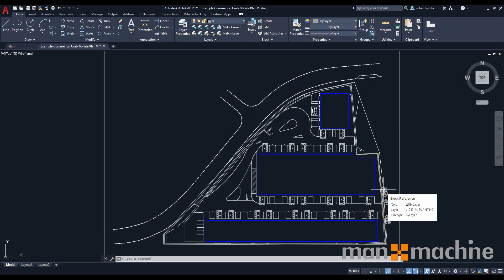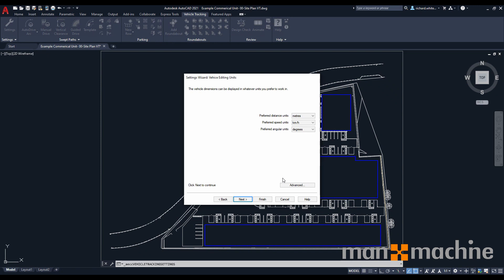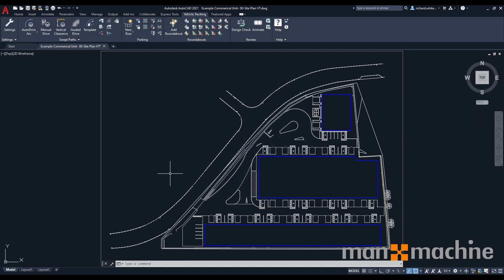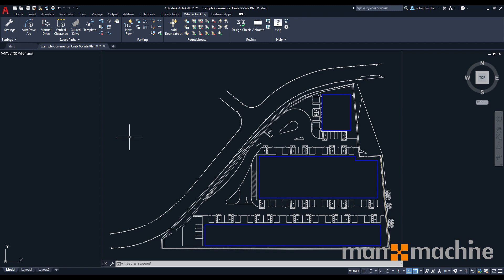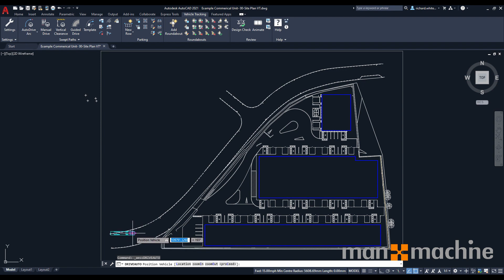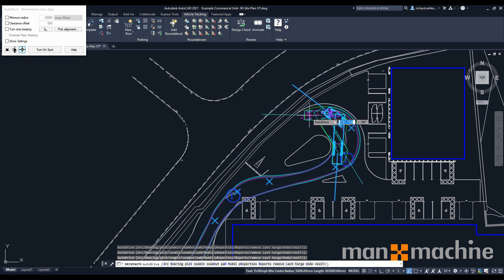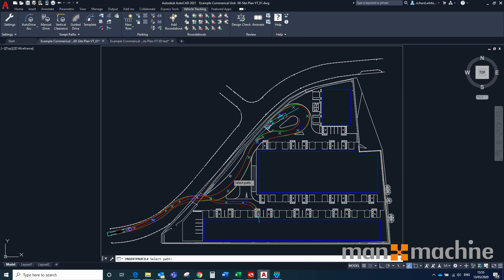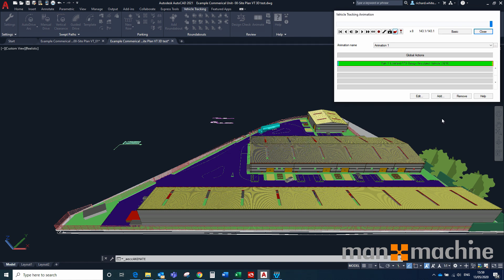Getting Started with Autodesk Vehicle Tracking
Autodesk Vehicle Tracking is part of your AEC Collection and allows your to quickly create swept path vehicle analysis for your project site plans as well as having the functionality to create simple and quick parking layouts and roundabout designs without the need for moving in to Civil 3D. In this video we concentrate on a starter guide to creating simple vehicle sweeps with two types of vehicle and also how to translate your 3D design elements in to an animated vehicle path output.